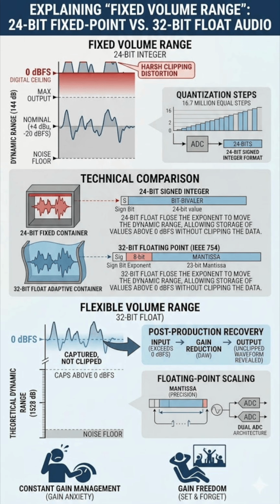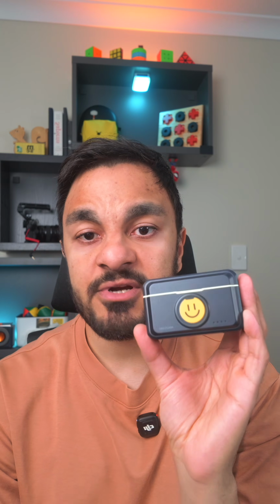24 Bit vs 32 Bit Float: Hollyland LARK M2 vs DJI MIC 3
In Australia
Best mobile plan